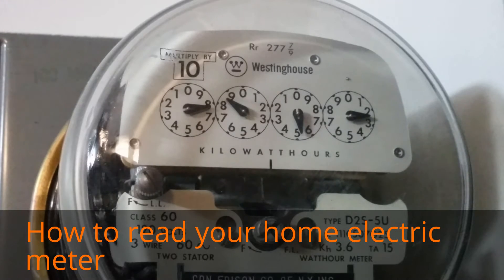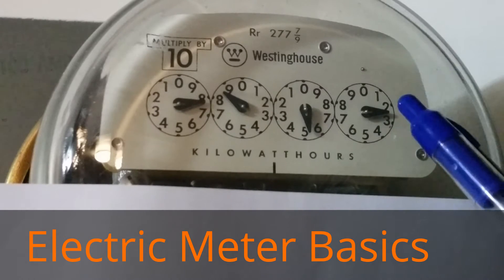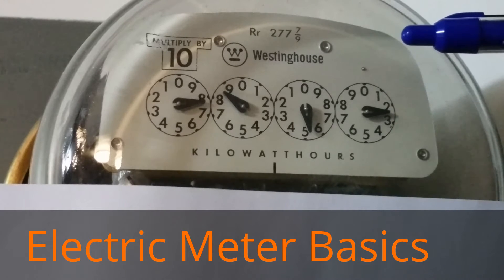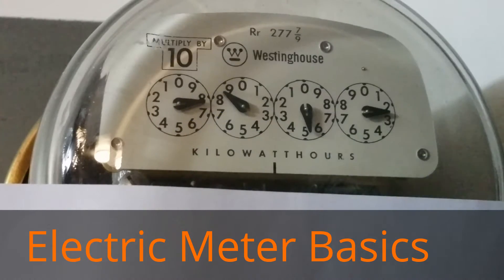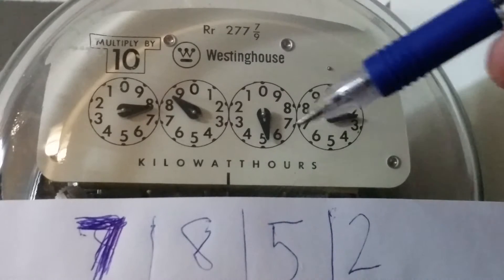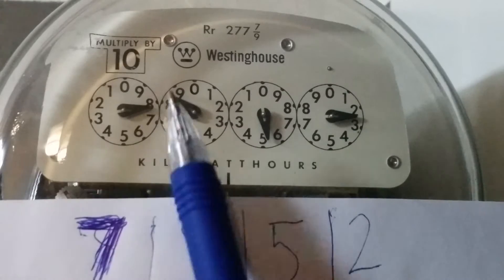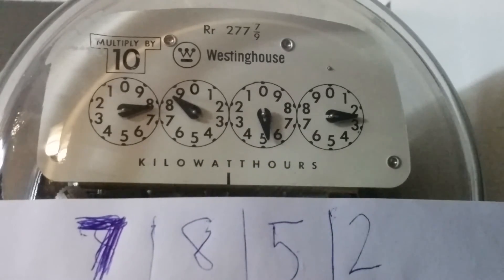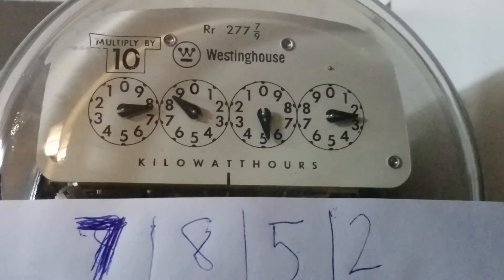How to read your home electric meter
Have you ever wondered how to read your home electric meter?  In this video I go over how to read your electric meter.  Reading your own meter lets you avoid the electric company's estimated bills and prevents having to let a stranger into your house to read the meter.

If you live in the NYC area, this is how Con Edison reads your meter.  You can submit your own reading